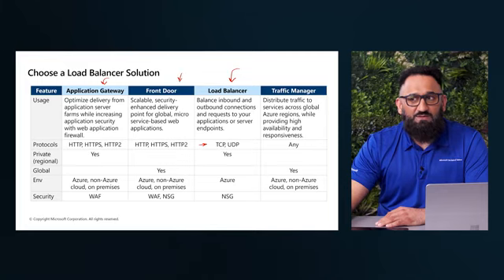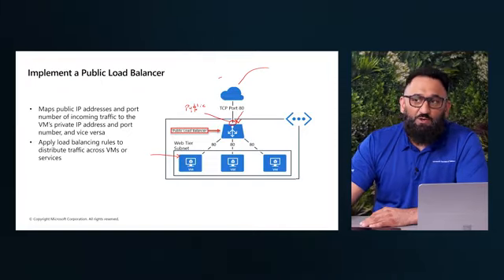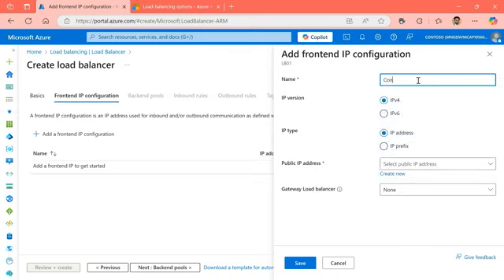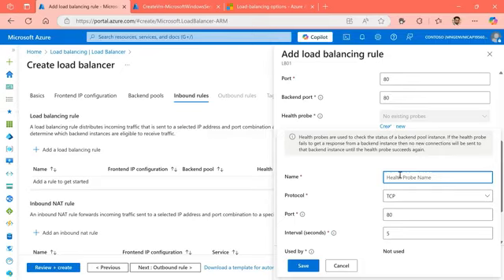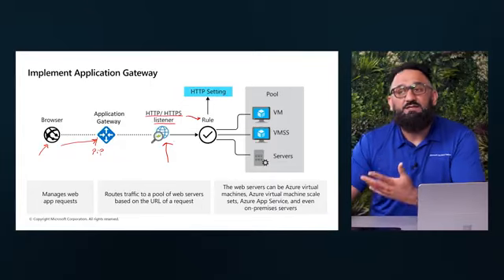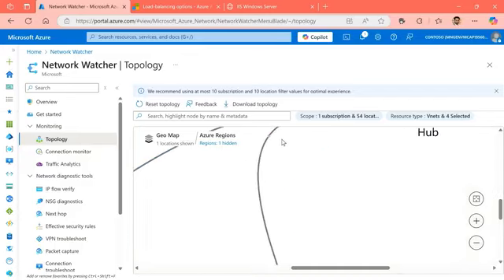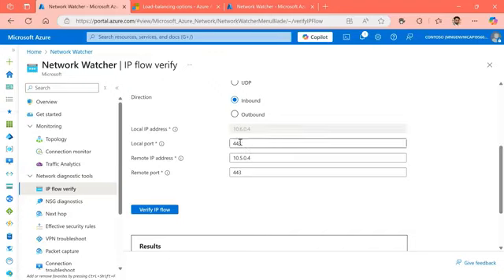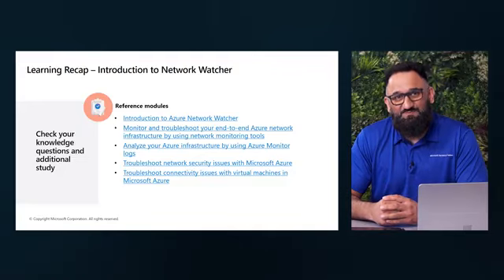AZ 104 Administer Network Traffic